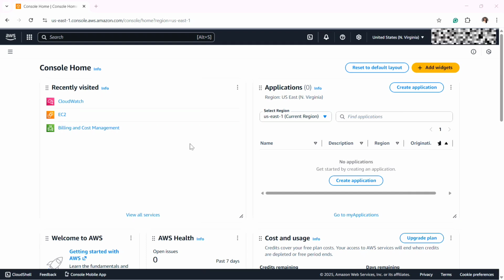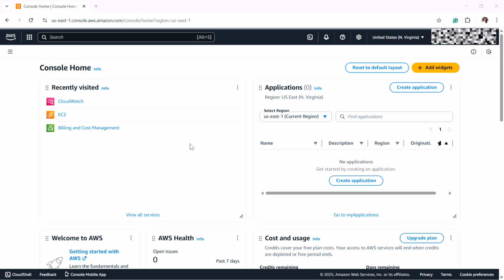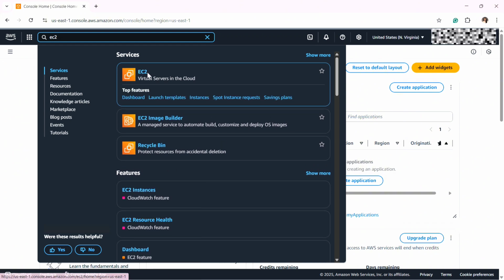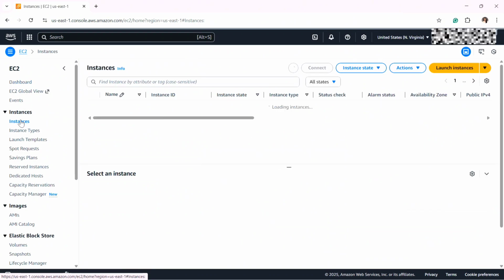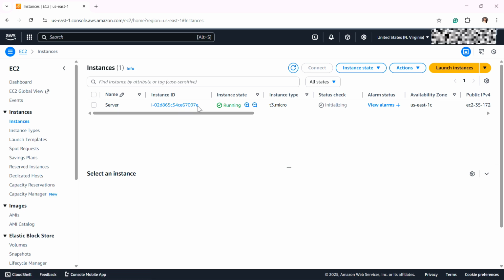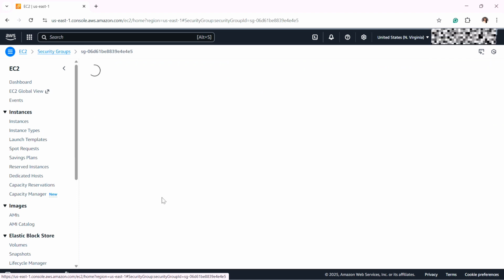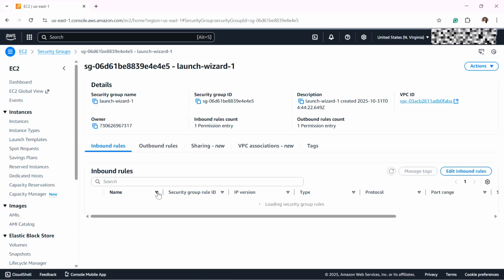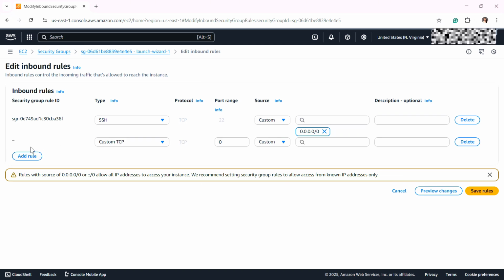How to Add Inbound Rules in EC2 Aws (FULL GUIDE)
Learn how to add inbound rules in EC2 on AWS step-by-step. This tutorial shows you how to configure security groups, open specific ports, and control incoming traffic to your Amazon EC2 instance securely.

You’ll also learn how inbound and outbound rules work, how to allow SSH, HTTP, or HTTPS access, and how to manage permissions safely from the AWS Management Console. Perfect for developers, system admins, and cloud beginners setting up EC2 instances.